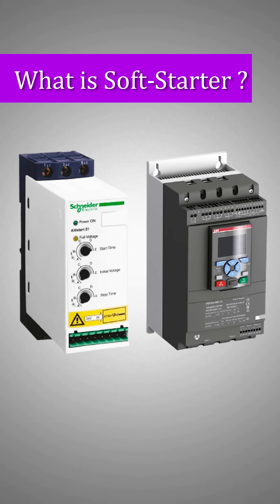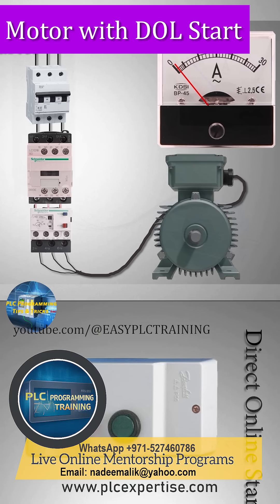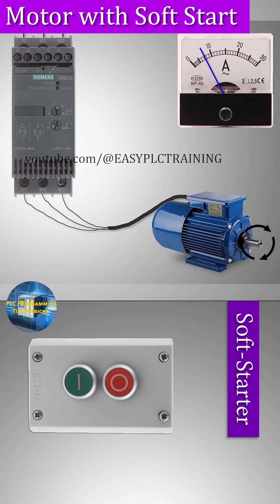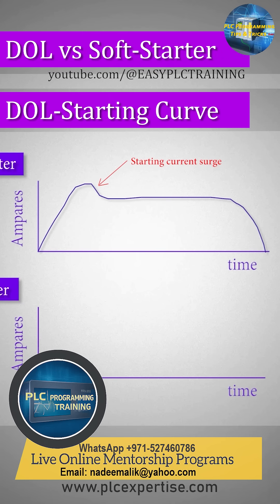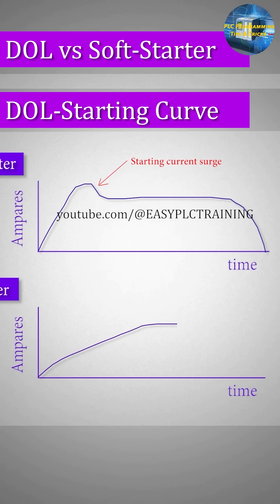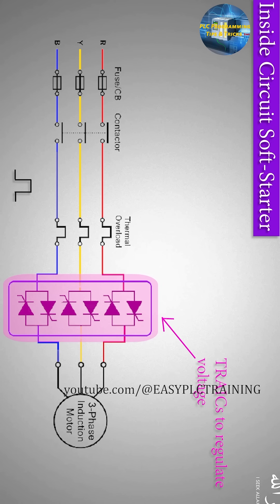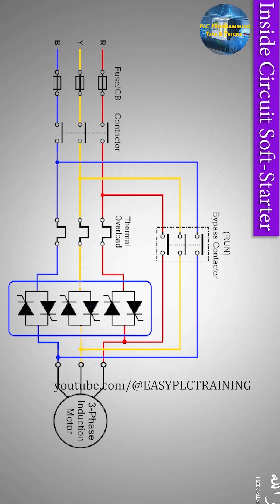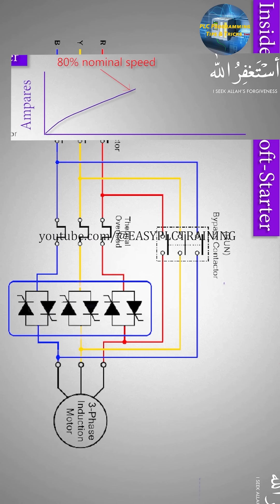What is a Soft Starter? | Soft Starter Explained Simply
A soft starter is an electronic device used to start electric motors smoothly.
It reduces starting current and mechanical stress by gradually increasing voltage.
Soft starters are widely used in pumps, compressors, and industrial motor control systems.